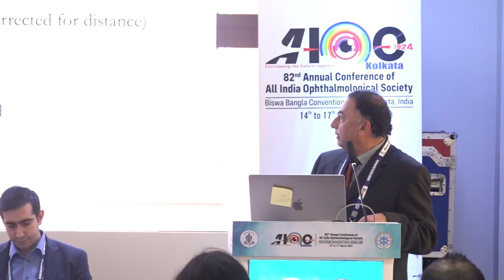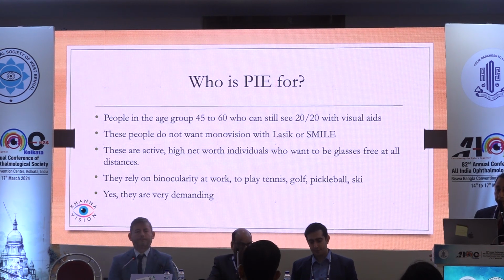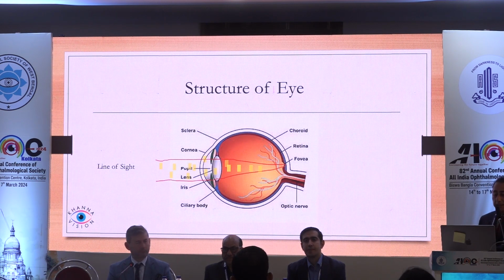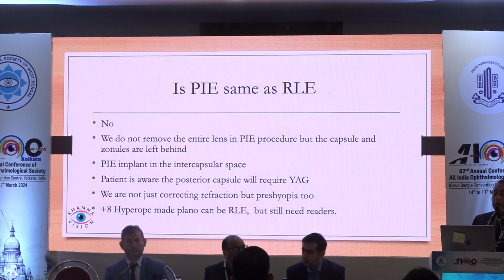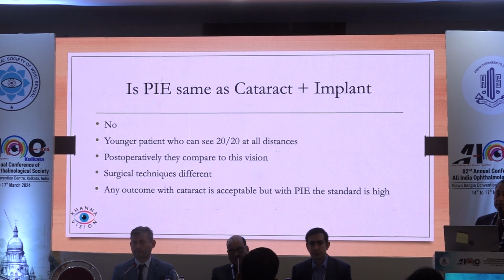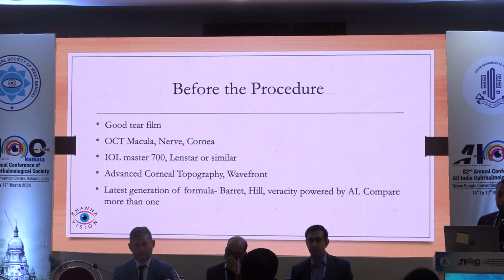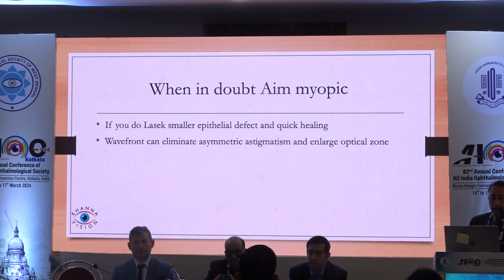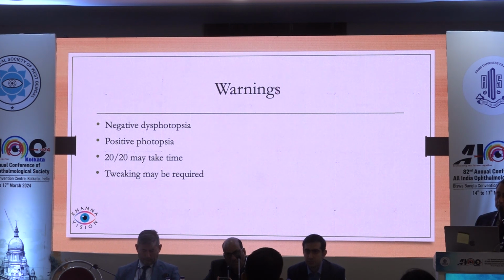AIOC2024 GP79 Topic Dr Rajesh Khanna PIE oe Presbyopic Implants in Eye